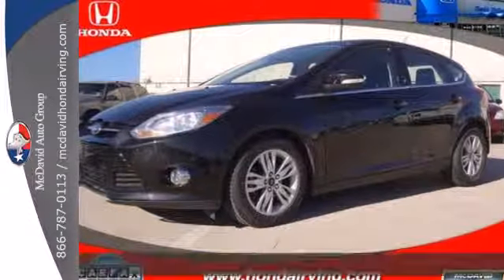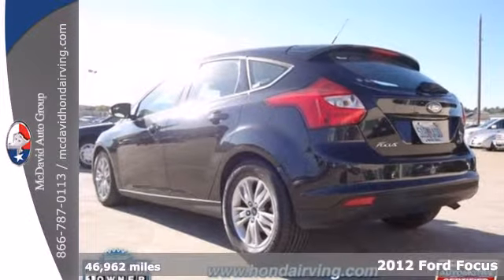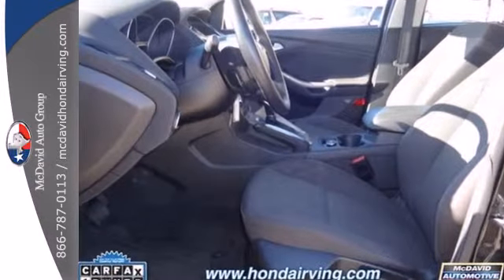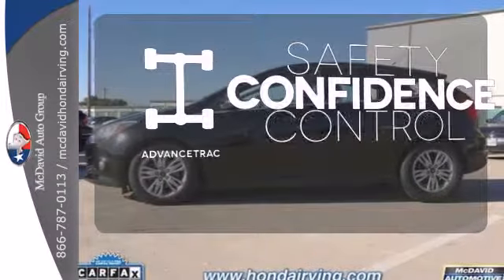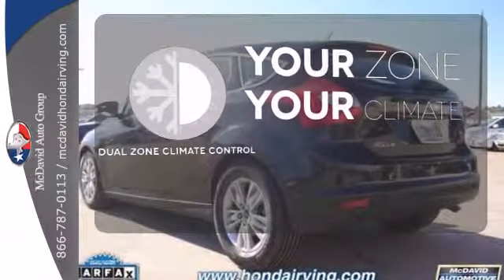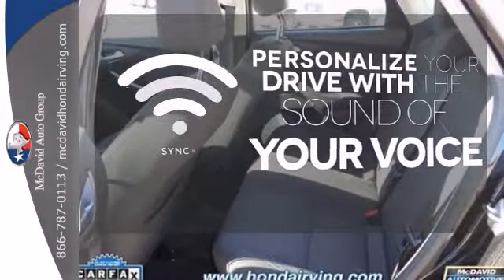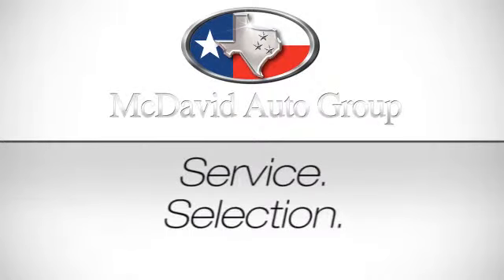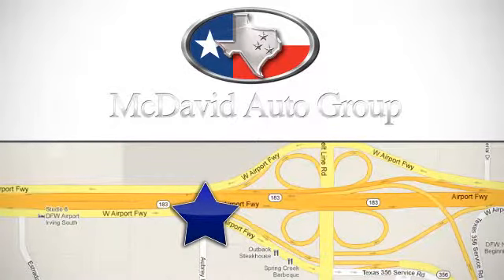2012 Ford Focus Irving TX Dallas, TX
Year: 2012
Make: Ford
Model: Focus
Trim: 6 Speed Shiftable Automatic
Engine: 4 Cylinder
Transmission: 6 Speed Shiftable Automatic
Color: Black
Interior: Black
Mileage: 46962
Stock #: CL334439
NEW ARRIVAL! -CARFAX ONE OWNER- This 2012 Ford Focus looks great with a clean Black interior and Black exterior! Bluetooth, Flex Fuel Engine, MP3 CD Player, Cruise Control, and Multi-Zone Air Conditioning! PRICED BELOW MARKET! THIS FOCUS WILL SELL FAST! -POPULAR COLOR COMBO- If you view our you will have access to more photos, the full PureCars Value Report and a Vehicle History Report! Please call to confirm that this Focus is still available! We are located at: 3700 W Airport Fwy, Irving, TX, 75062. For more than 70 years, David McDavid Honda of Irving has been serving the automotive needs of drivers throughout the Dallas Fort Worth Metroplex. We stock a large selection of new and used Honda cars at great prices. If you need assistance with choosing a new car, obtaining financing, or have service and repair questions, our friendly and knowledgeable staff will get your questions answered. Our dealership is located in Irving, but we proudly serve the Dallas, Fort Worth, Arlington, and Grand Prairie and DFW area.

David McDavid Honda of Irving is a Irving Honda Dealer, specializing in new Honda cars, Honda hybrids and Honda SUVs for the Dallas TX area. For years, David McDavid Honda of Irving has been the Honda auto dealership of choice, serving surrounding communities such as Fort Worth, Arlington, and Grand Prairie.

As your leading Dallas Honda dealer David McDavid Honda of Irving has access to a large inventory of new and used Honda vehicles. At David McDavid Honda of Irving, our sales representatives can help you to buy your next car, hybrid or sports utility vehicle through careful research and attention to detail. Above all, it is our goal to make the car buying experience easy for you find the new Honda automobile that is right for you.